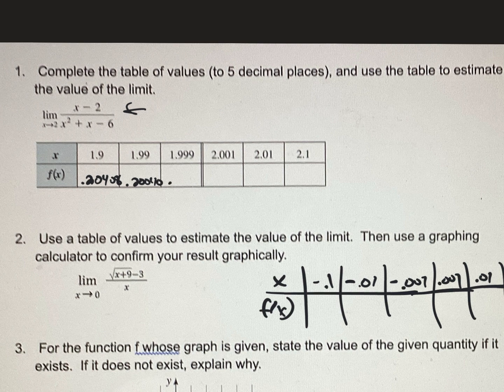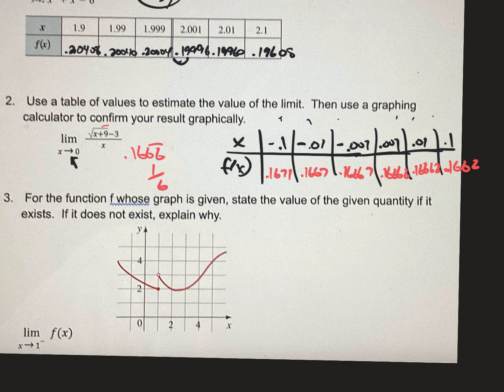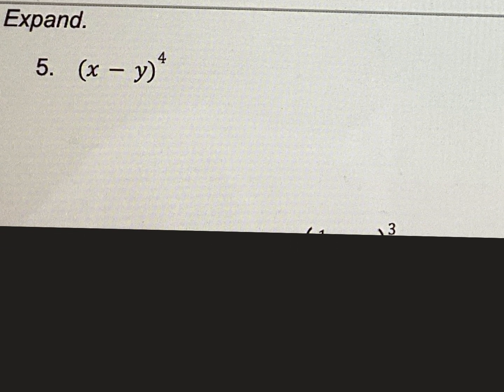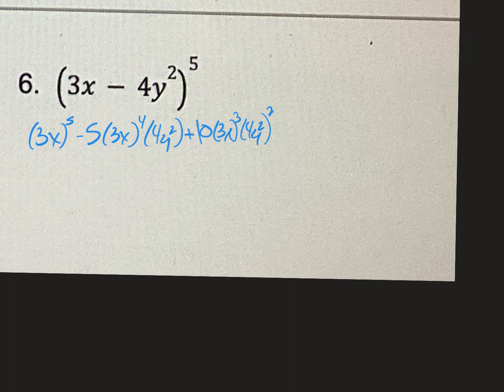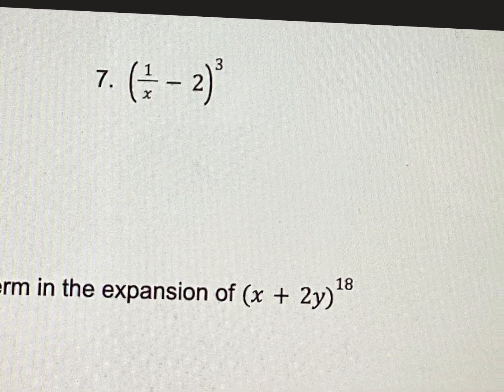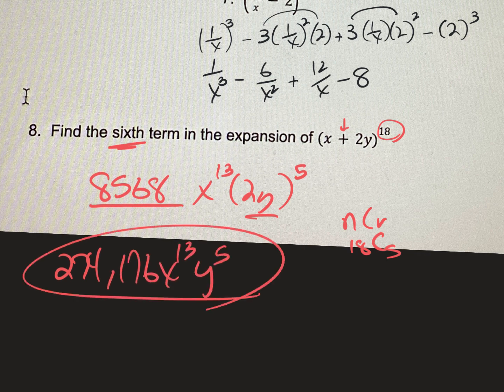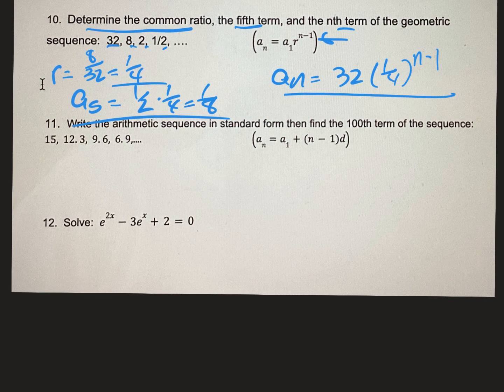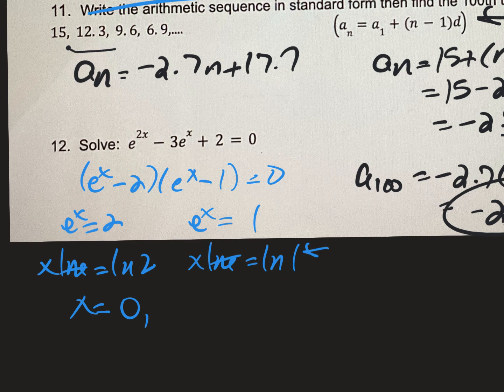Precal practice 27 (2025) mb